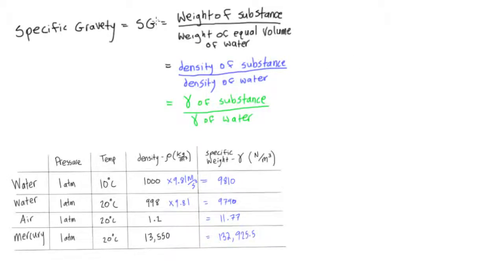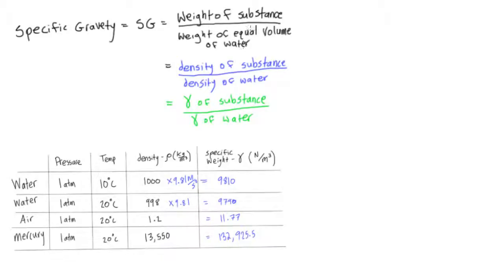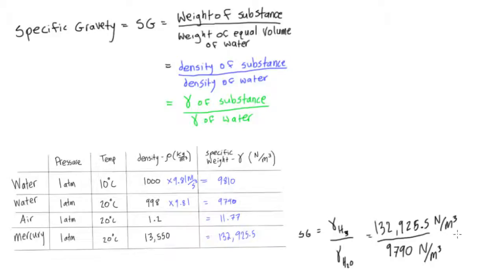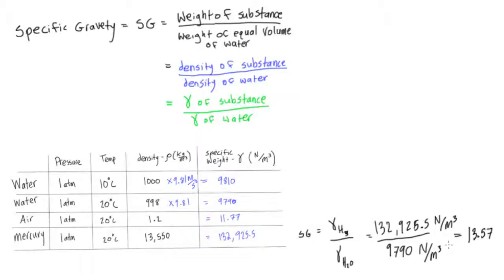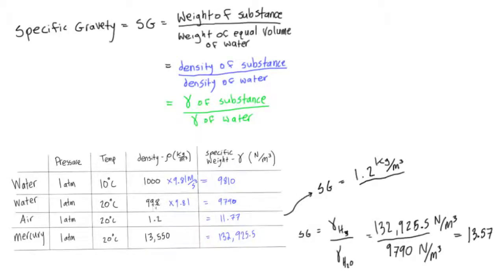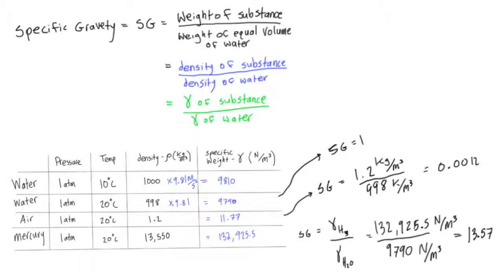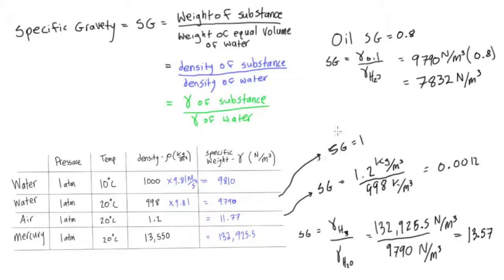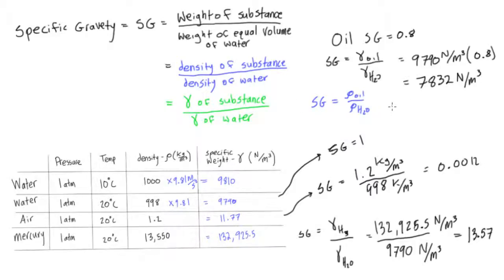What is specific gravity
Fluid Mechanics Tutorial: What is specific gravity